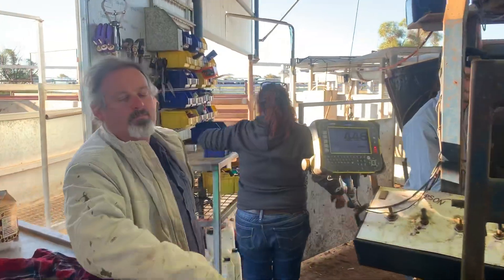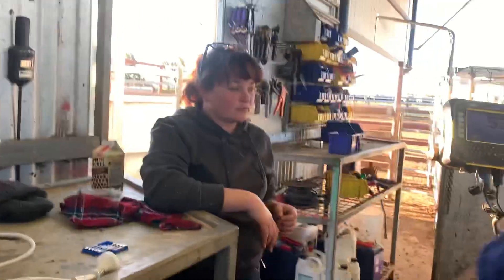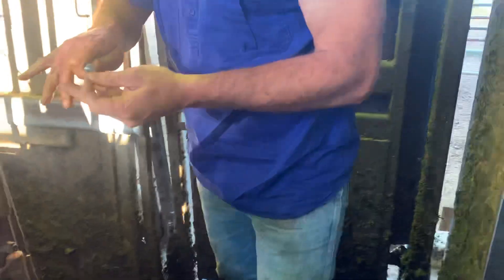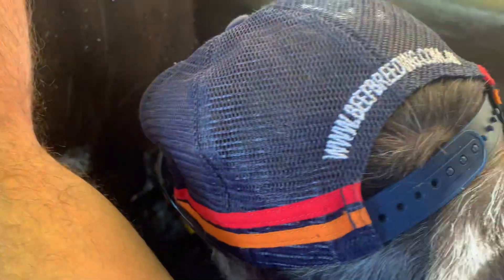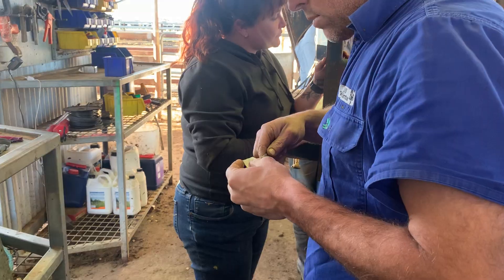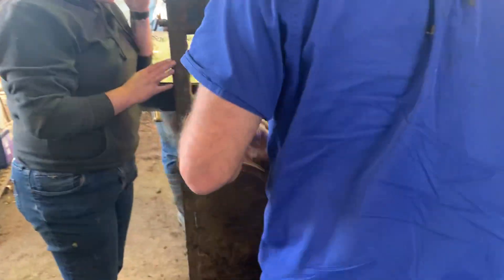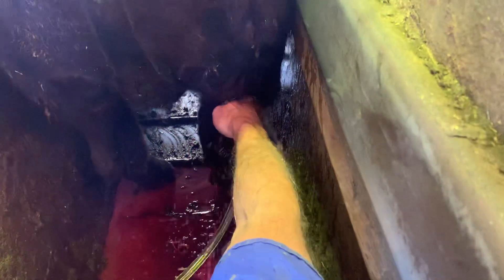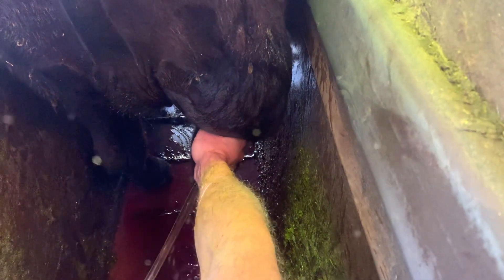A Nice Simple Cow Abscess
Cows skin is very thick… like leather! (Sorry bad cow joke.) Their immune system is also prone to overreaction… what this means is simple foreign bodies or even blood blisters (hematomas) can develop into large fluid filled abscesses.  Left to their own devices, they can become quite large before eventually eroding through the skin leaving a large open wound.  By lancing, unplugging, draining, and flushing them, they tend to heal very quickly.  On this day we had found her whilst pregnancy testing 300 cows and heifers and then Artificially Inseminating (AI) another 180.  Because these animals live in large open paddocks, during other management procedures we tend to find them and can then render them assistance.